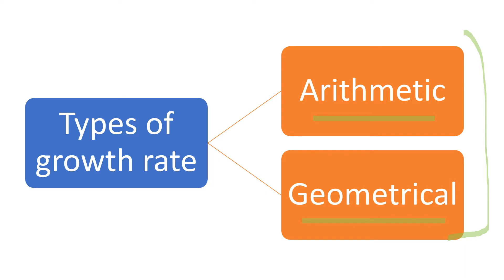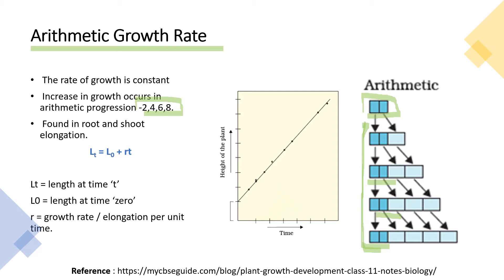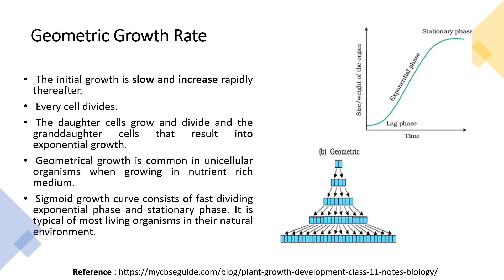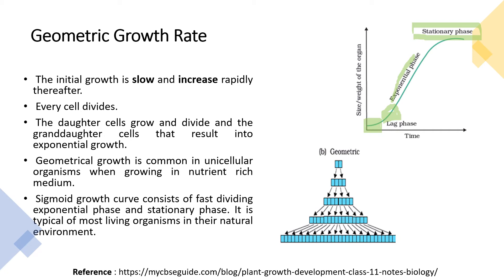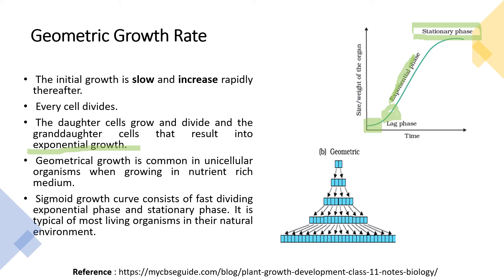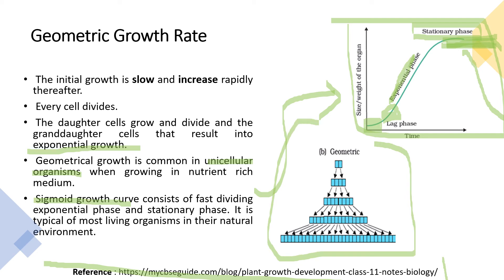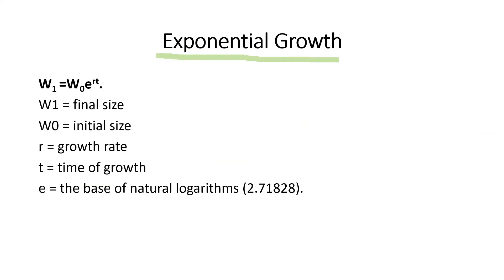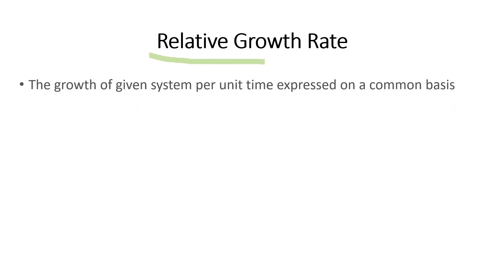Plant Growth Rate: What is Growth Rate? Definition and Examples